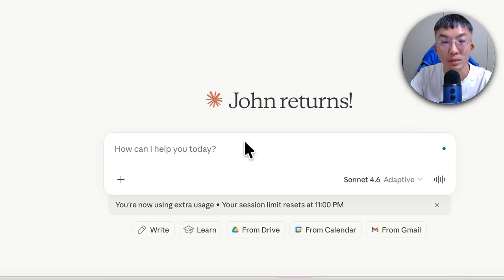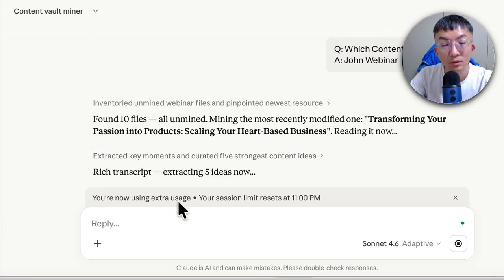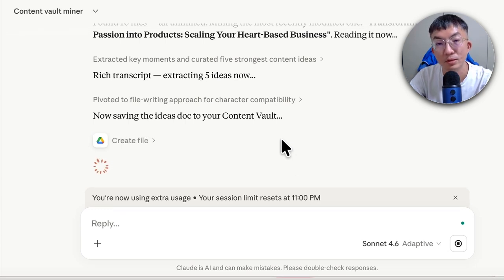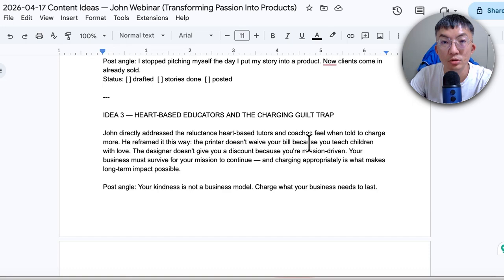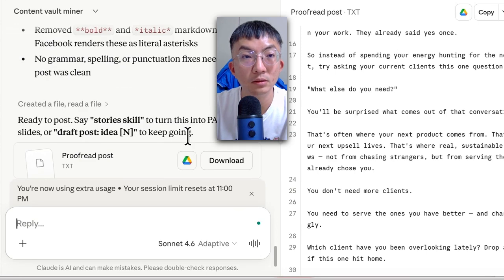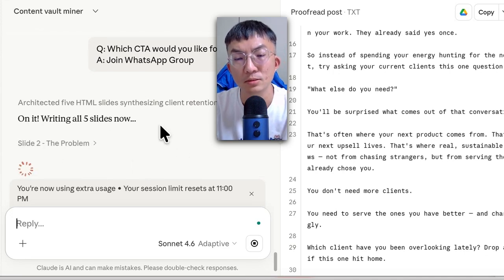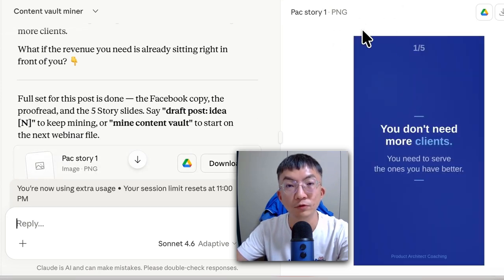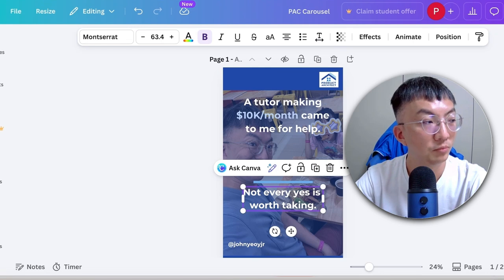How I Turned Old Coaching Calls into Post, Story & Carousel in 15 Min w Claude Skills (Step-by-Step)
Exactly How I Built 6-Fig Heart-Based Education Business With 1 Simple Product Funnel 20+ Hours/Week

Testing My AI Content Vault: Turning Old Zoom Transcripts Into Posts & Carousels

John runs a first test of a “content creator” AI skill that mines a Google Drive “content vault” containing about 50 transcript documents from Zoom sessions and coaching calls to generate content ideas. After pressing enter and waiting a few minutes, the system saves a new Google Doc with five content ideas, which the speaker reviews and selects from based on relevance and audience fit. They then use short commands to have the AI turn an idea into a draft Facebook post, proofread it, and generate five carousel slides with a call to action, noting it can also be used for IG posts and stories. Using an existing template, they describe duplicating pages and swapping images/text, saying the workflow can produce a post and carousel within about 15 minutes with minimal typing.

00:00 First Skill Test Run
00:22 Mining the Content Vault
01:03 Generating Five Ideas
02:44 Reviewing the Ideas
03:51 Drafting and Proofreading Post
04:48 Turning Post Into IG Slides
06:28 Carousel Slides Ready
07:18 Template and Fast Workflow
08:16 Wrap Up and Next Steps